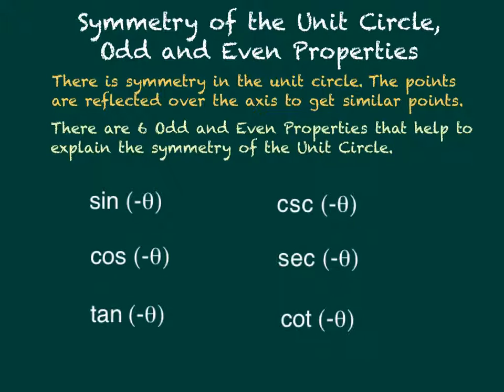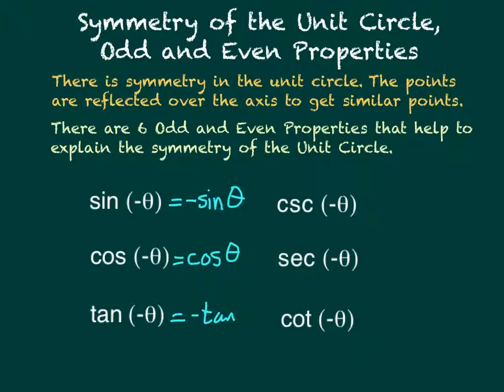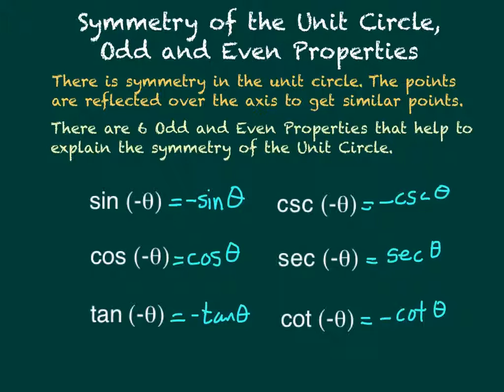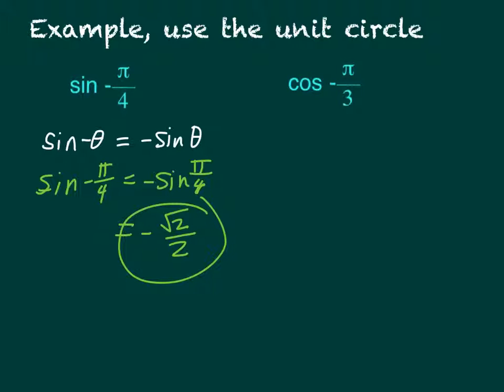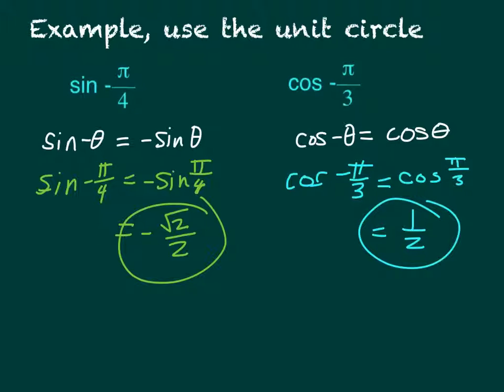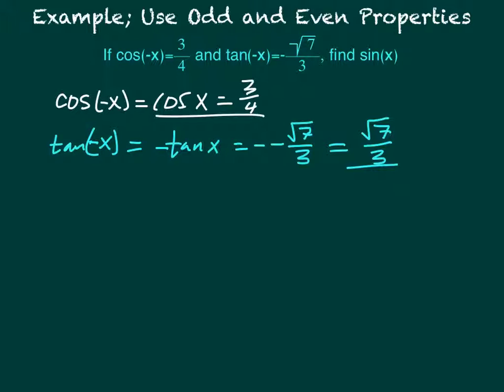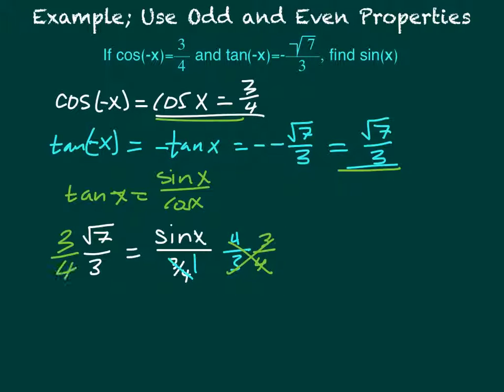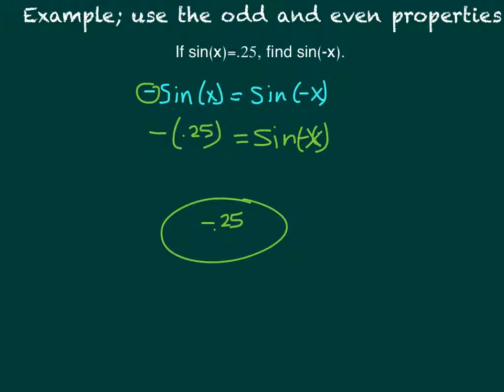Symmetry of Unit Circle, Odd/Even Prop.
Notes over symmetry in the unit circle and using it to understand properties of trigonometric functions, Odd and Even Properties.